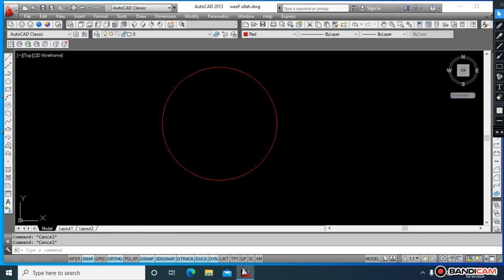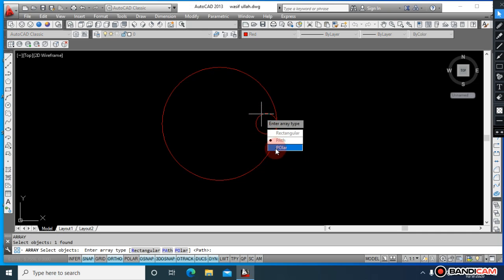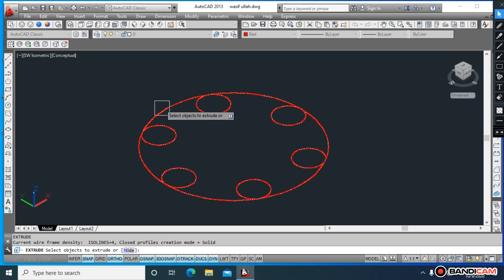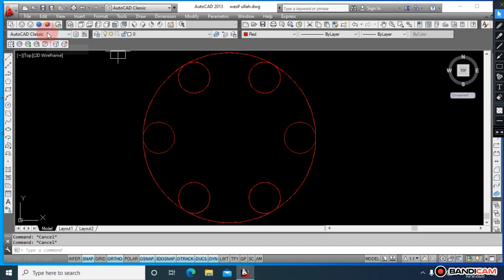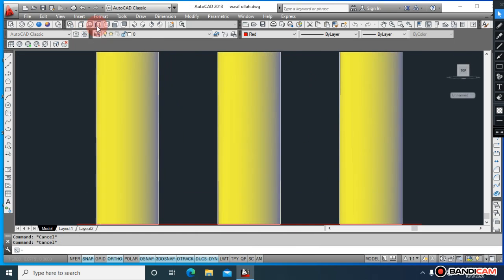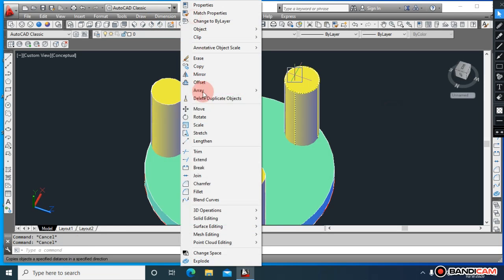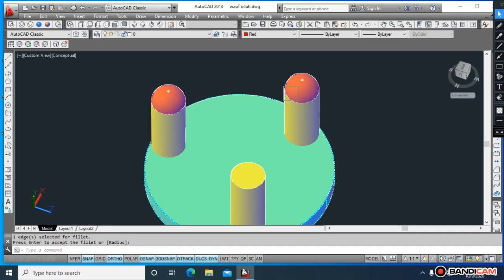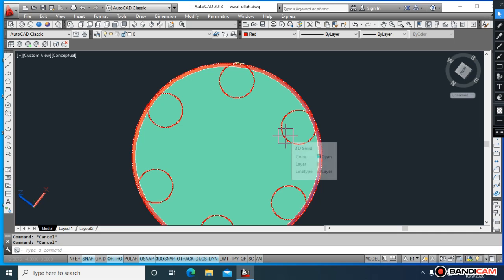How to make a circular disk in AutoCAD